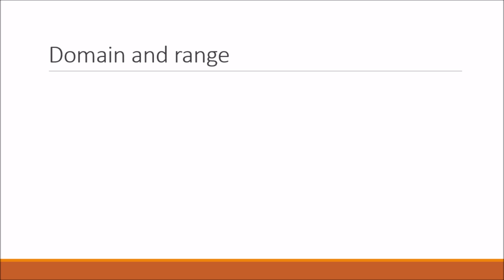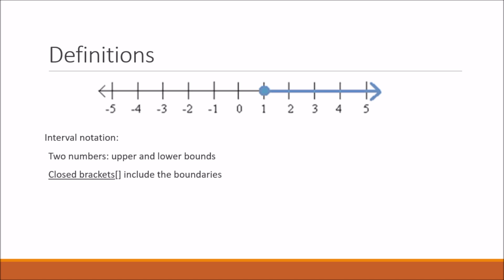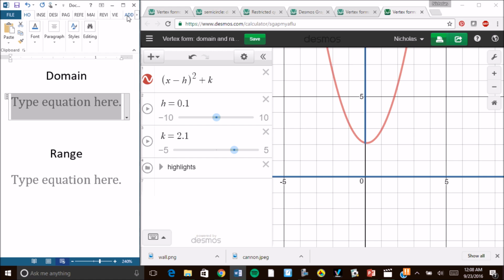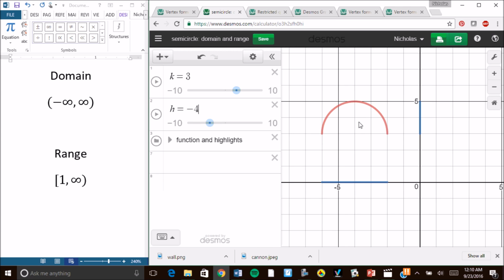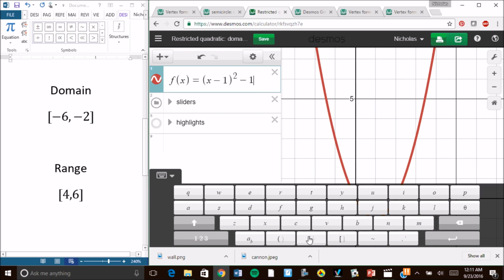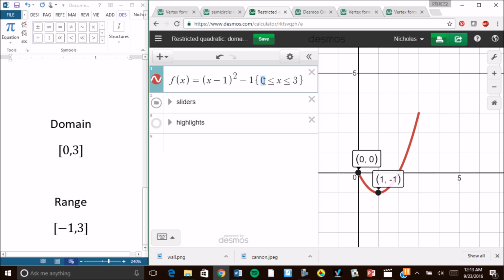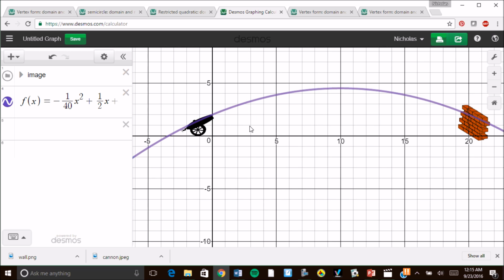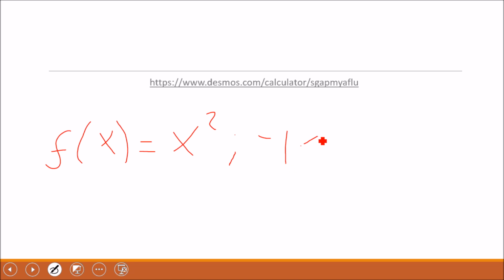Domain and Range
going over basic topics of domain and range as well as how they pertain to restricted functions.